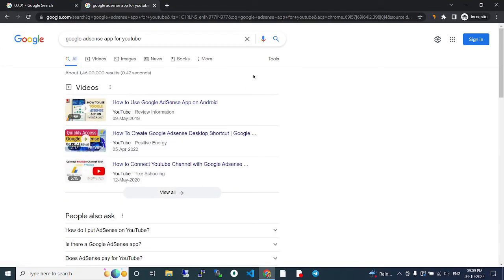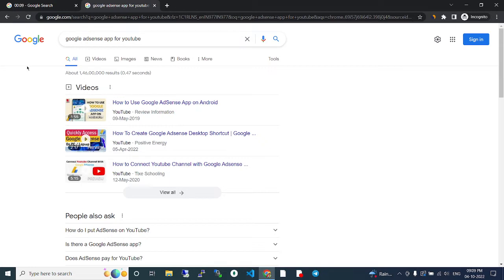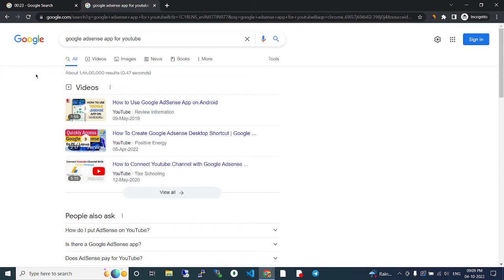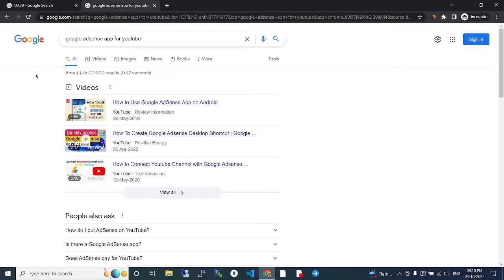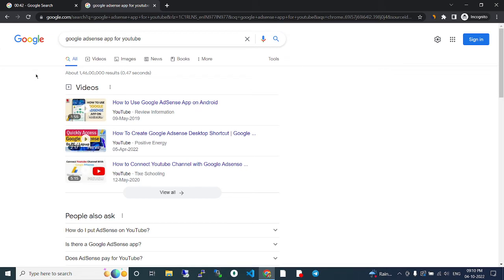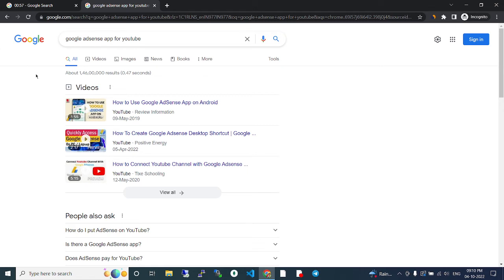google adsense app for youtube | Google Adsense Sign Up | google adsense ad | google adsense account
Google AdSense is a program run by Google through which website publishers in the Google Network of content sites serve text, images, video, or interactive media advertisements that are targeted to the site content and audience. These advertisements are administered, sorted, and maintained by Google. Wikipedia

Google AdSense is one of the easiest ways to start making money online with your website. It allows you to automatically sell your website’s ad space to advertisers and get paid.

In this article, we will show you how to add Google AdSense in WordPress, along with some best practices and tips to increase your earnings.

What is Google AdSense?
Google AdSense is an advertising network run by Google that allows bloggers and website owners an opportunity to earn money by showing text, images, videos, and other interactive advertisements on their websites. These ads are targeted by site content and audience, so they’re highly relevant.

Google AdSense is hassle-free because you don’t have to deal with advertisers or worry about collecting money. Google administers and maintains relationships with advertisers. They collect the payment, take their management fee, and send the rest of the money to you.

AdSense offers cost-per-click ads (CPC), which means that you earn money every time a user clicks on the ad on your website. The amount received per click varies based on a variety of factors.

Getting Started with AdSense
The first thing you need to do is sign up for a Google AdSense account. If you have a Gmail account, then you can use your existing account to sign up.

Once you’ve submitted your application, you will need to wait for the Google AdSense team to review it. This may take a few hours to a few weeks for some publishers.

Once it is approved, then you can log in to your AdSense account and get your ad code. This is the code that you need to place on your WordPress website to display ads.

With Google AdSense auto ads, you can paste just one piece of code and then Google automatically decides when, where, and how many ads to show on each page.

However, many publishers use the manual method to individually place ads on their websites.

We’ll show you both methods. We recommend starting with the manual ad placement first. Once you have started earning, then you can experiment with auto-ads to compare them yourself.

You’ll start by clicking on the Ads menu in the left column and then switching to the ‘By ad unit’ tab. From here, you need to click on ‘Create New Ad.’

You will be asked to choose an ad type. You can select from Display ads, In-feed ads, and In-article ads.

If you are unsure, then start with the display ads.'

you need to determine where you want to show the ad on your website. Ads are most commonly displayed in the sidebar. You can add Google Adsense to your sidebar by using WordPress widgets.

Simply go to the Appearance » Widgets page in your WordPress admin area. Next, click the ‘+’ button to add a ‘Custom HTML’ widget block to the appropriate widget area.

Adding AdSense Auto-Ads Code in WordPress
The auto-ads code uses a single code snippet to generate ads everywhere on your WordPress blog. This means you need to add the code to all the pages where you want to display the ad.

One way to do this is by adding the code in your WordPress theme’s header.php file. However, the disadvantage of this method is that your ad code will disappear if you update or change your theme.

The best way to add any site-wide code to your website is by using a plugin like WPCode.

First, you need to install and activate the WPCode free plugin. For more details, see our step-by-step guide on how to install a WordPress plugin.

If Google Adsense is displaying too many ads or you’re seeing ads in random places on your site, you’re probably using Google Adsense Auto ads.